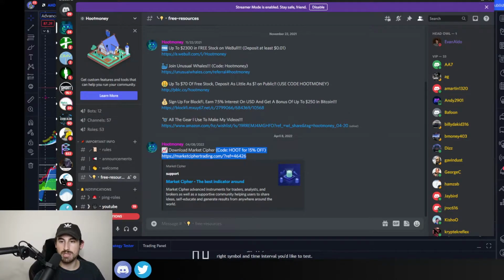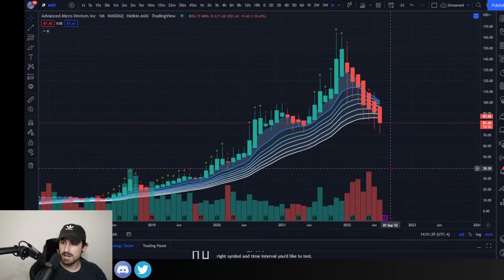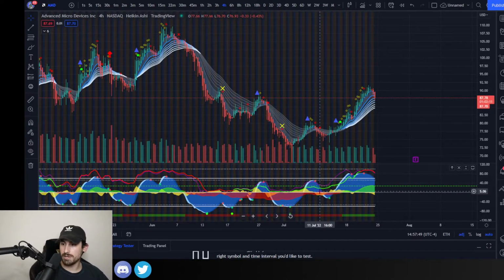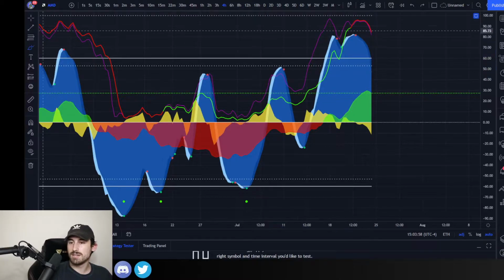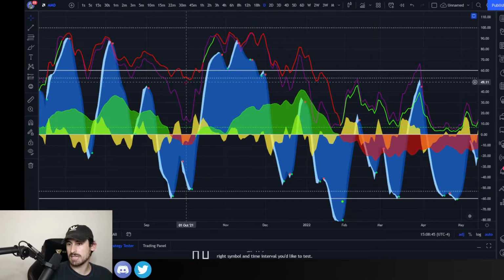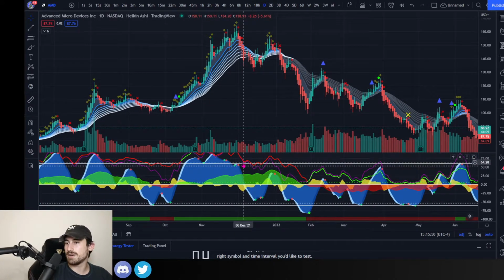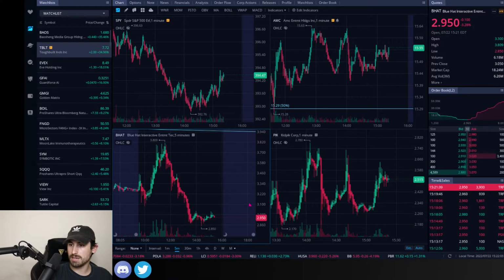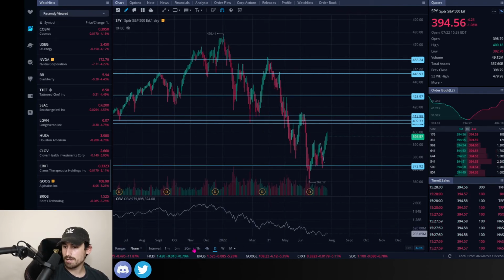VIP MARKET CIPHER + ON BALANCE VOLUME TUTORIAL